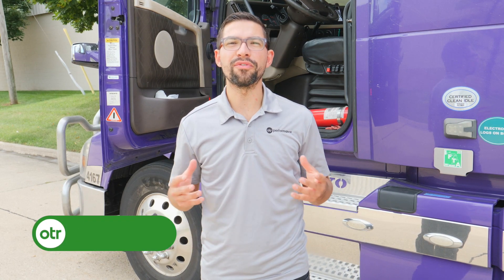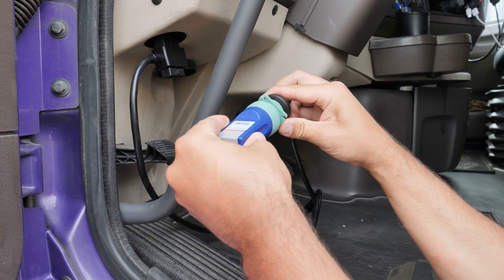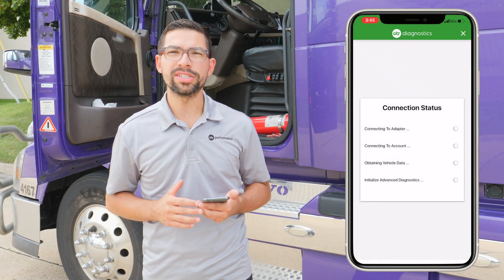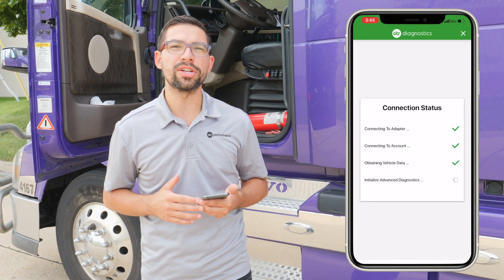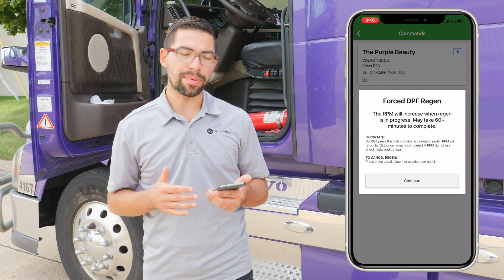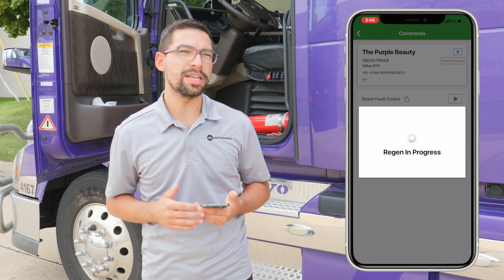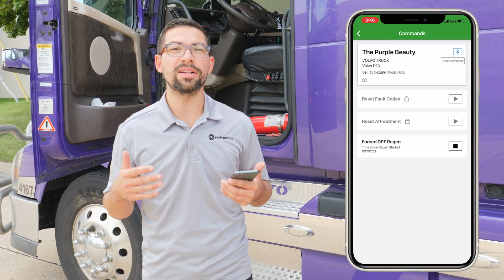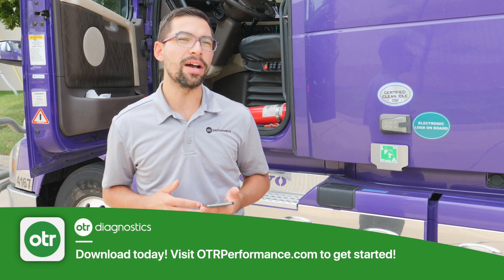2015 Volvo D13 Forced DPF Regen OBD | OTR Diagnostics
diagnostics forceregen readfaultcodesOTR Performance is the destination for videos of how to's, diagnostics, and featured videos. Reaching the Diesel engine industry, OTR Performance offers a product lineup for every day Diesel engine owners.

0:00 Intro – Overview of the process
0:12 Setup – Preparing your mobile device and adapter
0:40 OTR Diagnostics – Connecting and navigating the app
1:06 Starting the Regen – Step-by-step guide to initiate the process
1:42 After the Regen – What to expect and post-regen recommendations
2:14 Final Steps – How to get started with OTR Diagnostics